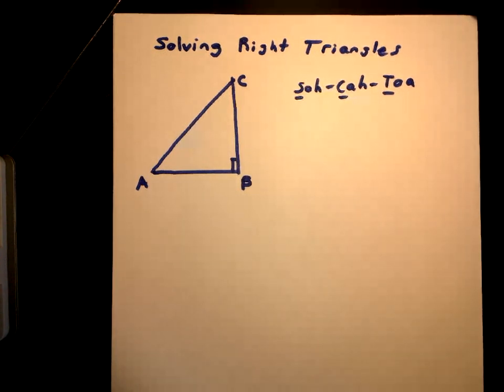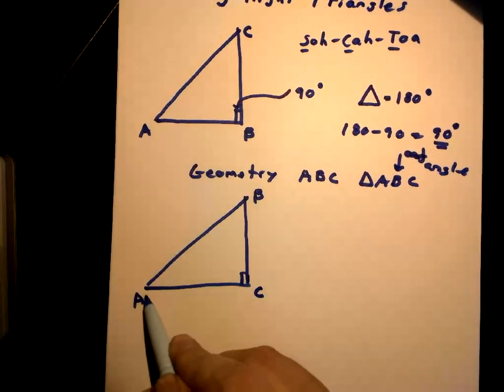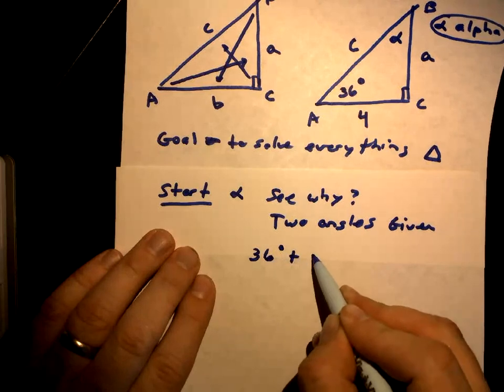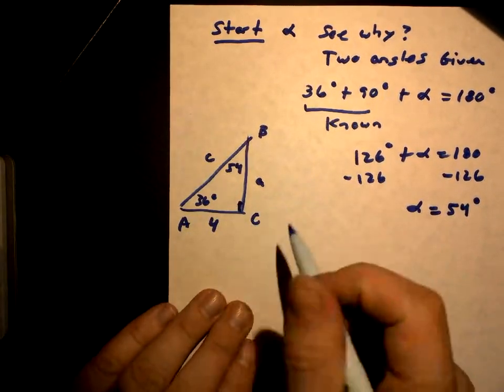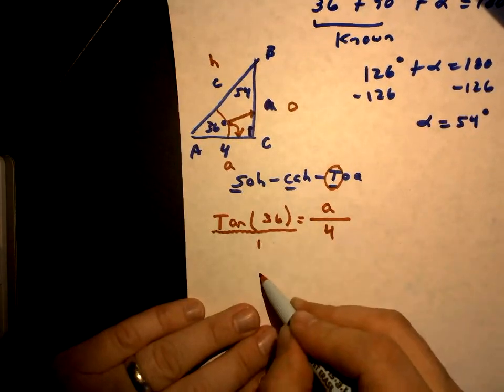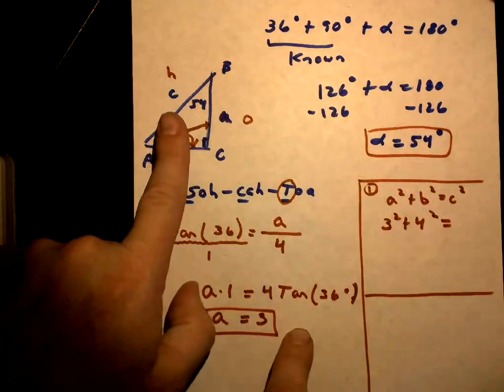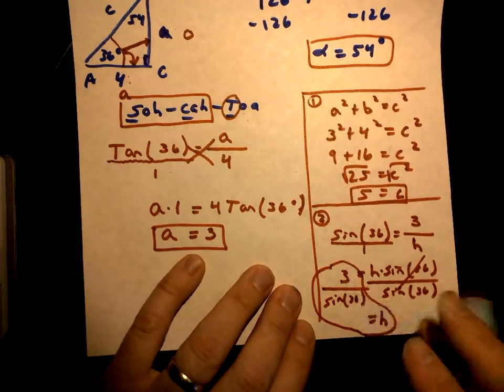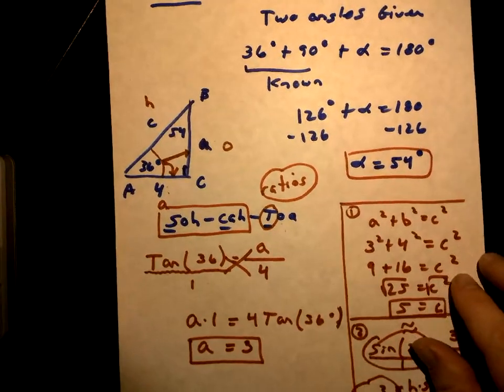Solving Right Triangles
Need help solving right triangles with soh-cah-toa?